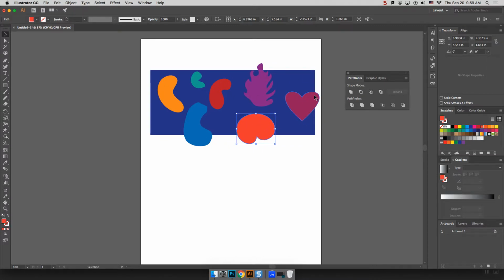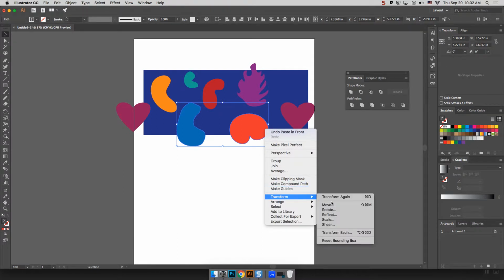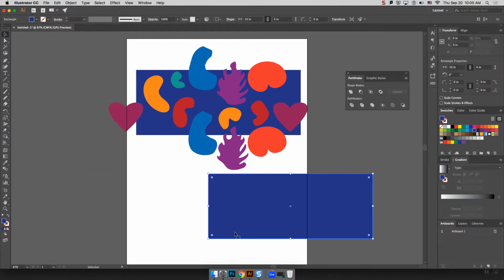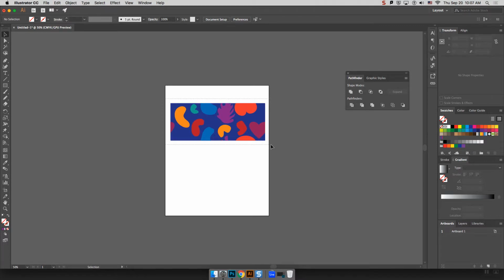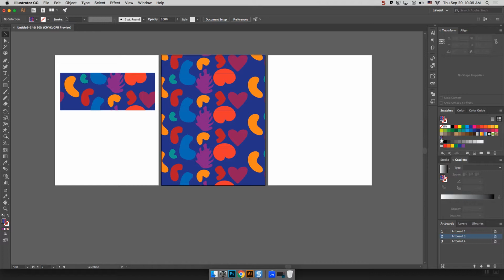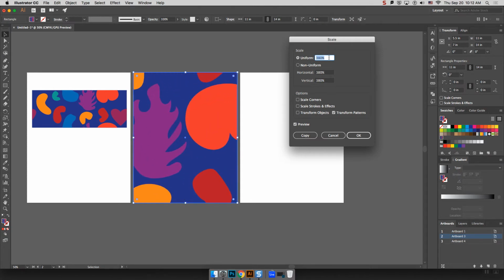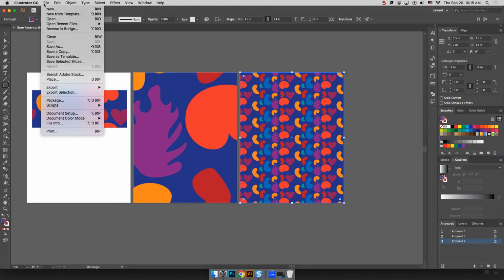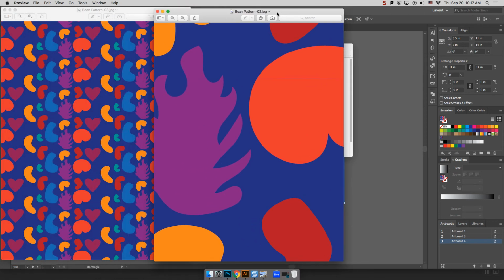Illustrator Repeating Tiles Review, Pen Tool Review, How to save and print repeating patterns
Illustrator Repeating Tiles Review, Pen Tool Review, How to save and print repeating patterns. I briefly get distracted trying to look for a bean textile - If you would like to see the bean textile i was talking about please click this

In class Lecture at MassArt in Digital Tools for Textile Design on 9/20/18